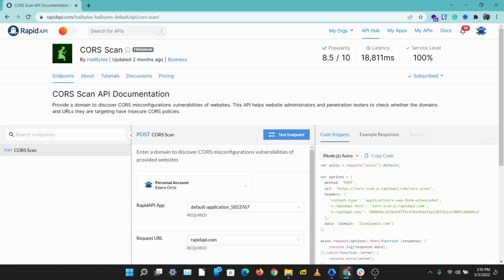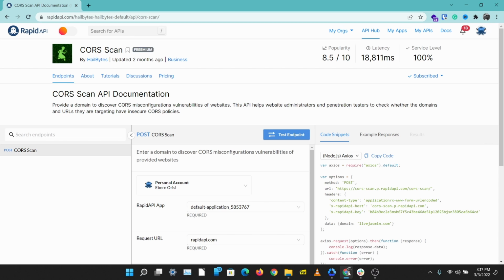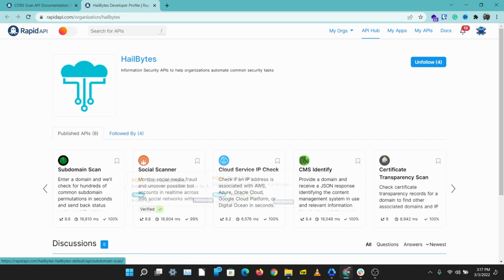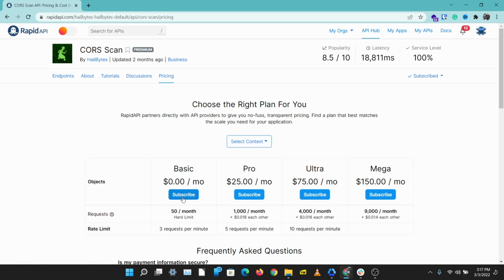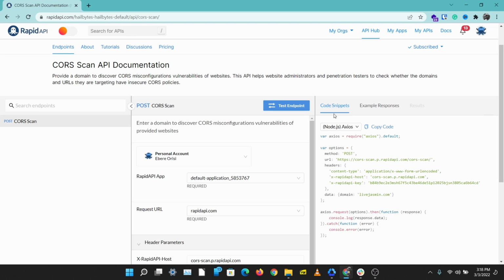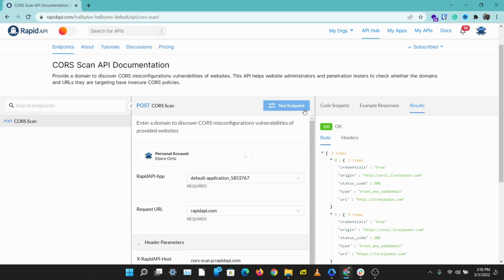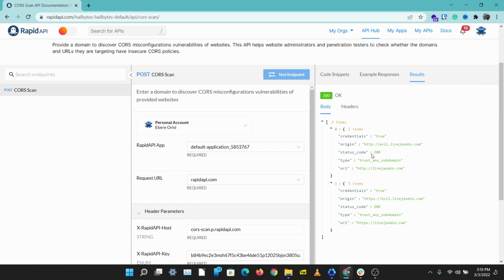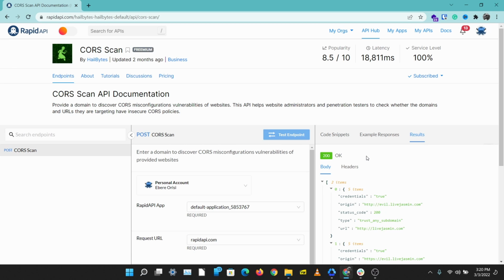CORS Scan Tutorial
Provide a domain to discover CORS misconfigurations vulnerabilities of websites. This API helps website administrators and penetration testers to check whether the domains and URLs they are targeting have insecure CORS policies.

Learn more about how you can protect yourself from ransomware, identity theft, spyware, social engineering and more with our groundbreaking new video course!

With this course, you can satisfy your legal requirements for employee security training.

This course is an effective way to avoid data breaches because the human element is always the weakest link.

Plus, taking this course will minimize the chances your clients or customers leave following a data breach.